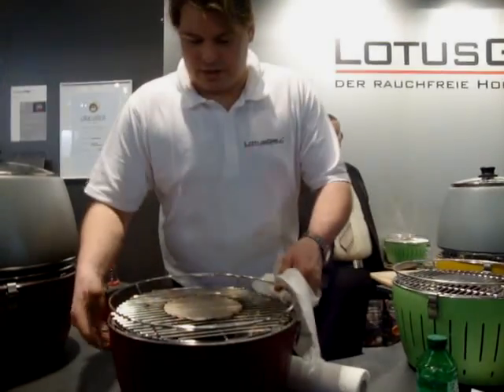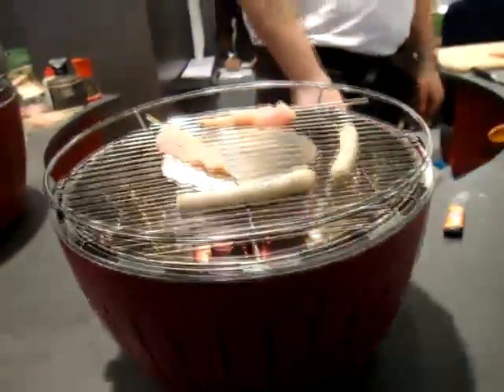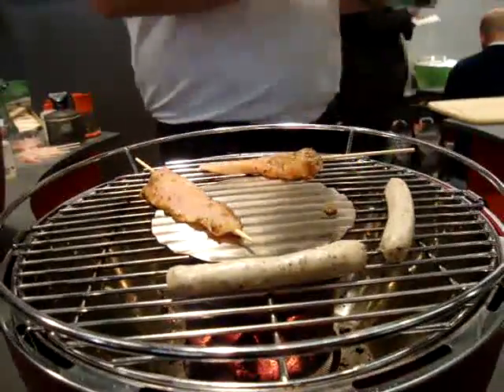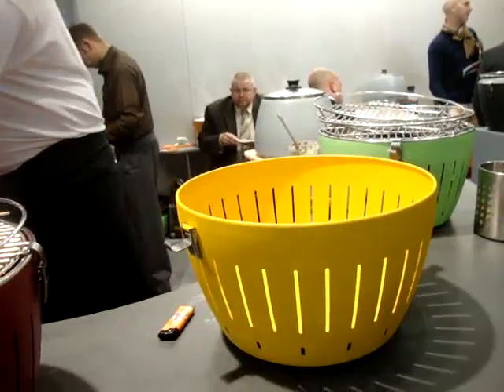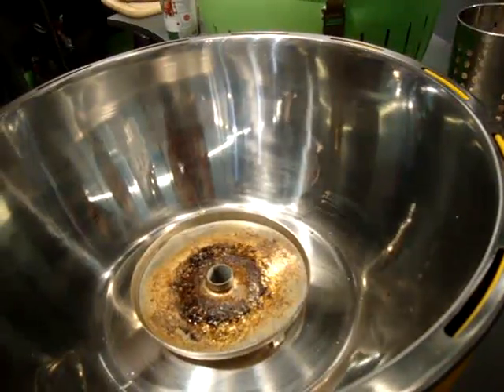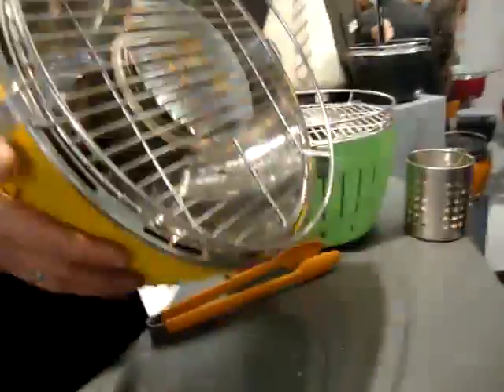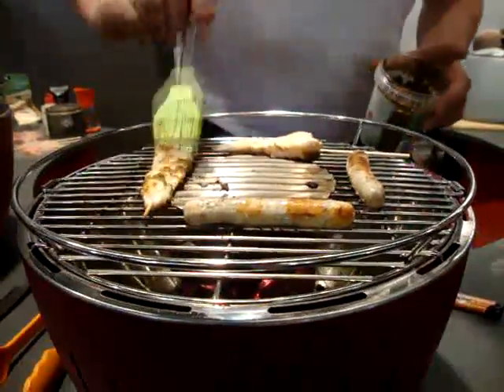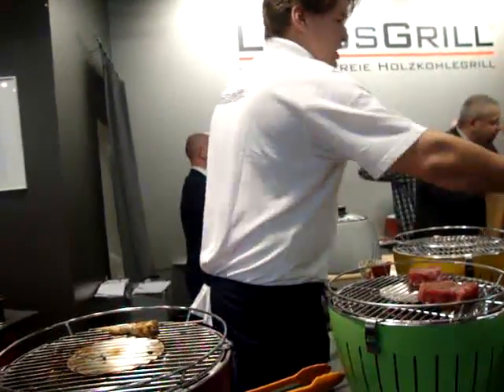로터스그릴/독일소비자박람회